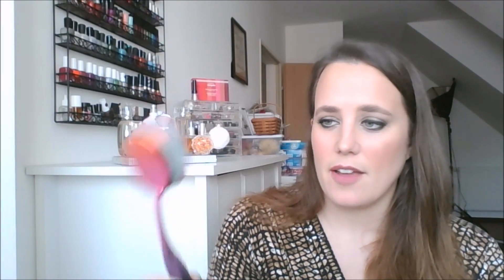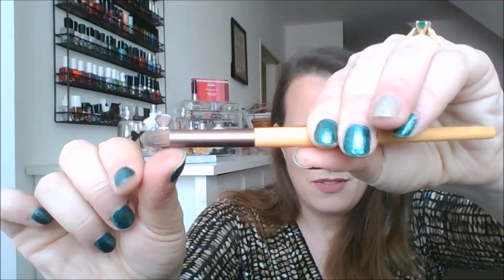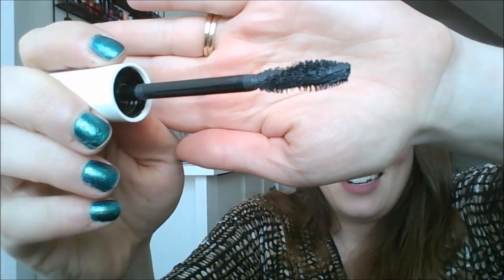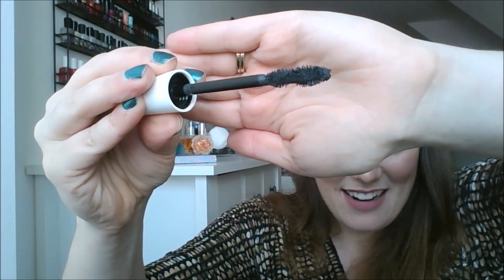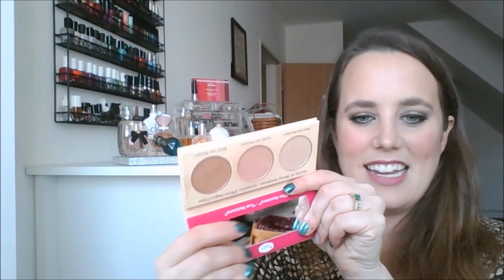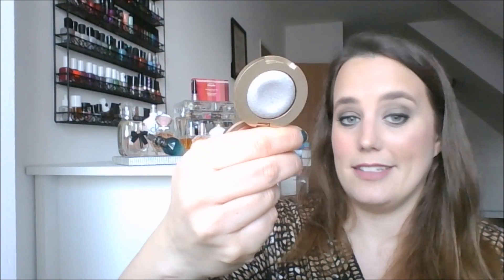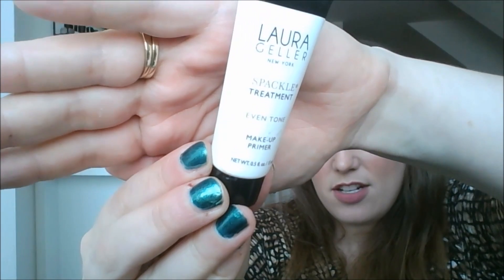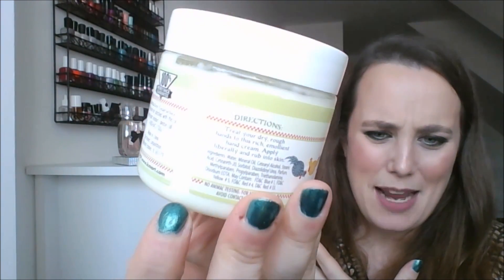Spring Clean Declutter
My goal is to refine my collection by decluttering and using up make up products.  I think I am well on the way with this.  Do you like any of the products I am getting rid of?

Best,
Julie